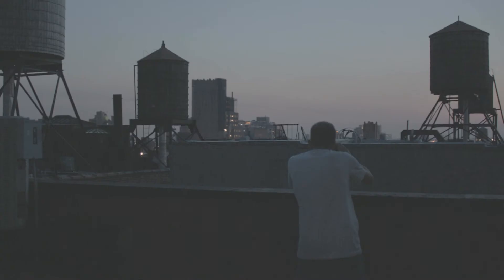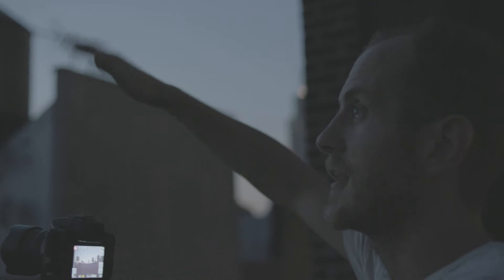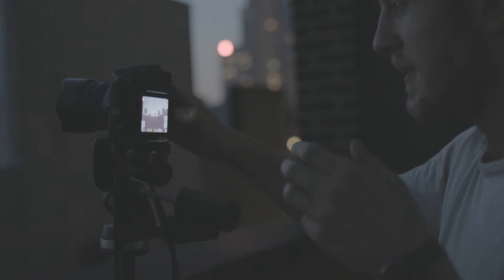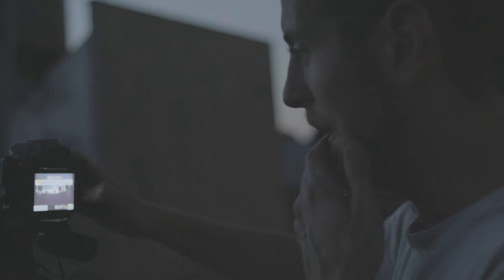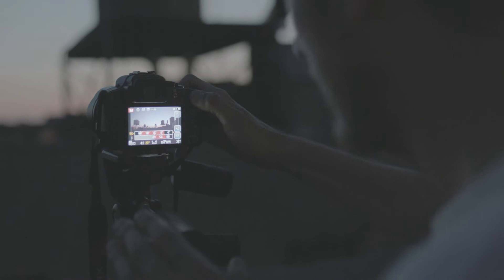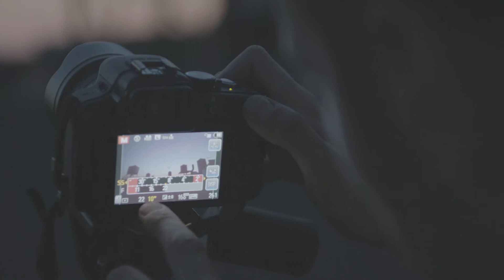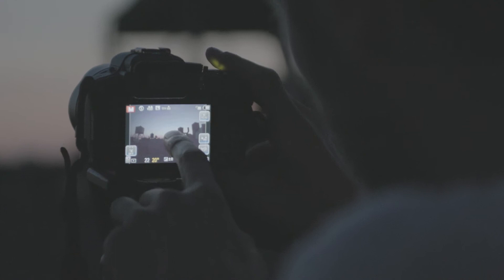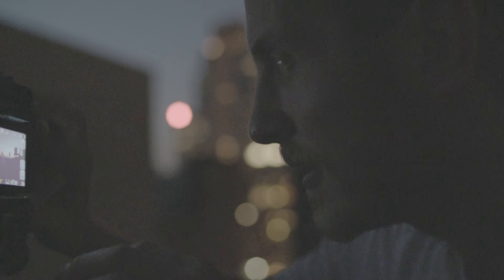Will Cooper-Mitchell - Low light techniques with the Lumix G3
Small Camera, Epic Shots. Will Cooper-Mitchell explains the technique for shooting in low light on a New York City rooftop with his Lumix G3.